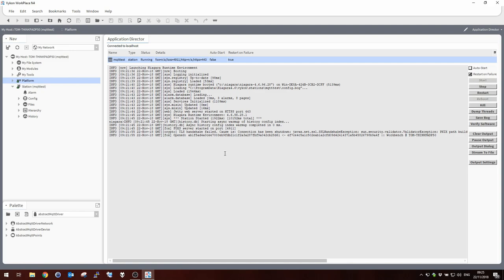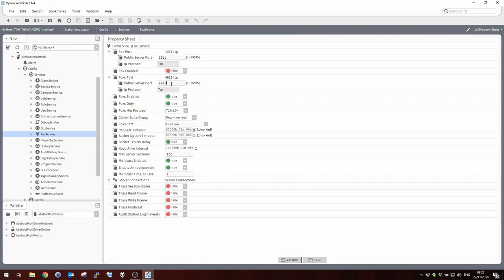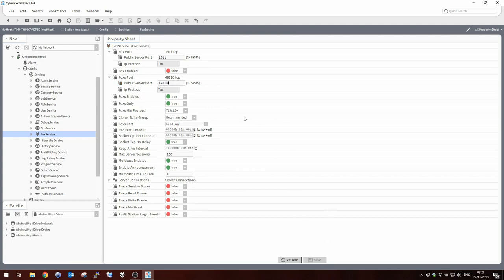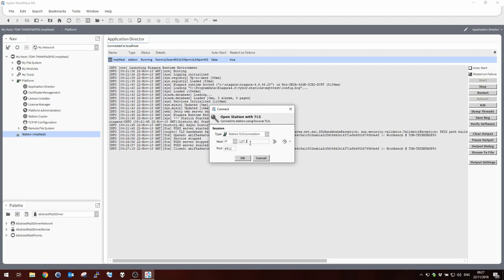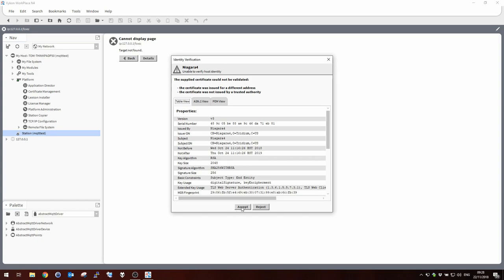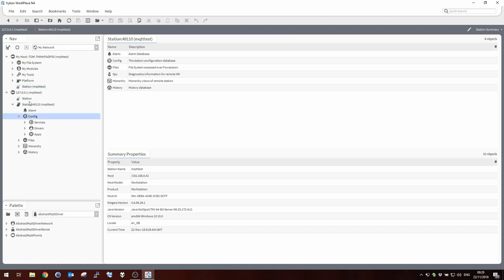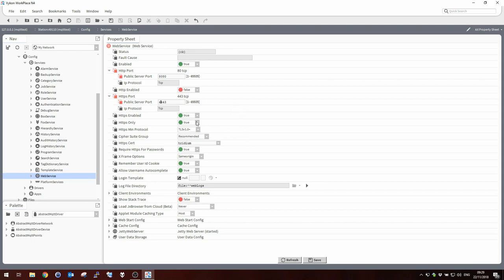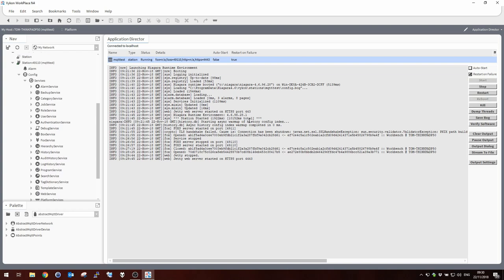HOWTO: Change Niagara 4 Station Ports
In this short howto video we demonstrate how to change the FOX/S and HTTP/S ports of a Tridium Niagara 4 Station.

One Sightsolutions Ltd - All things Smart Buildings!